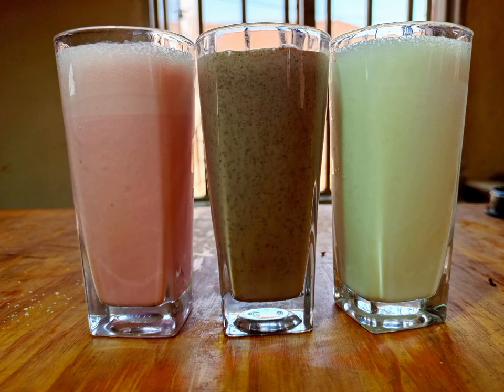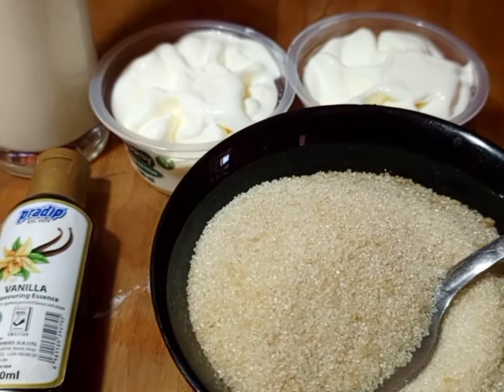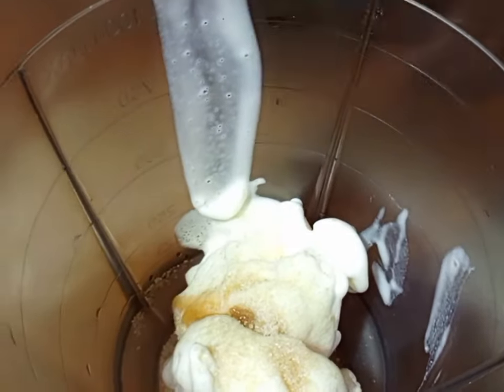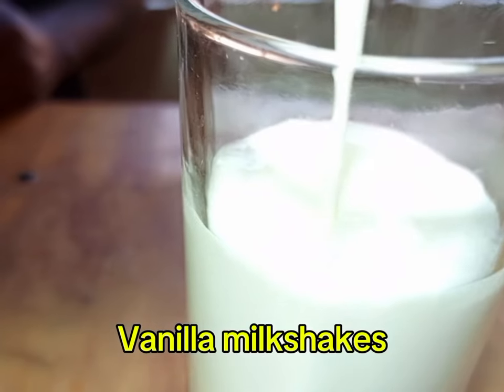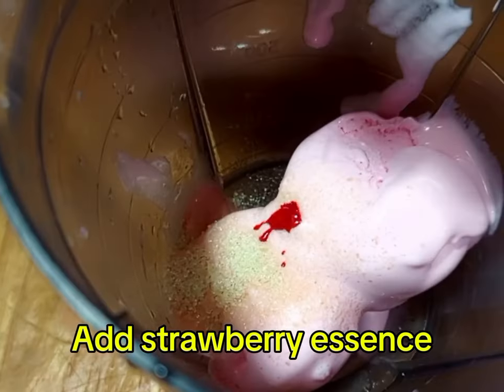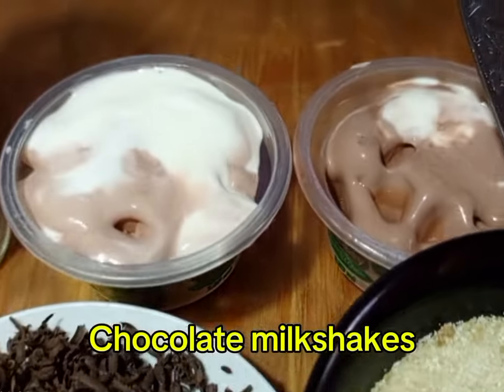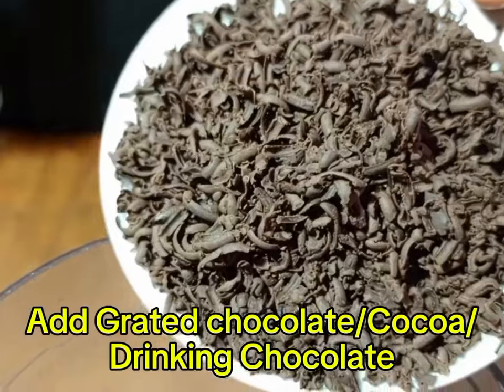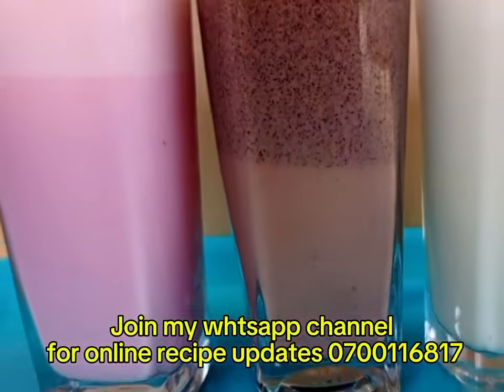3 Easy Milkshake Recipe - How To Make Milkshake At Home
How to make Milkshake at home